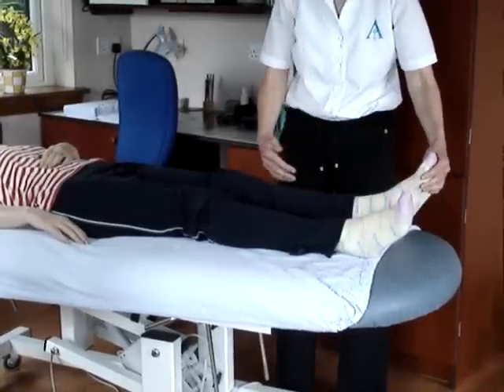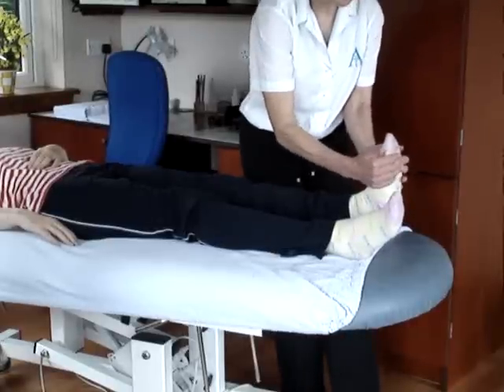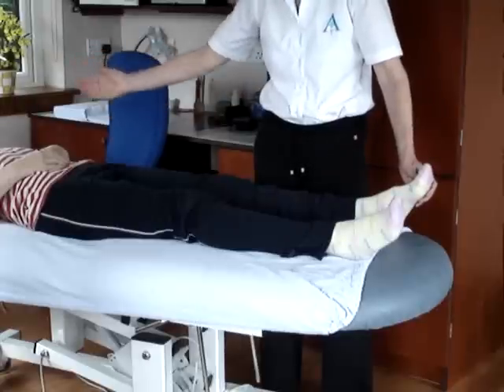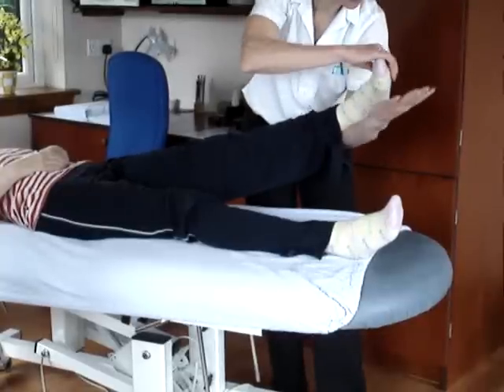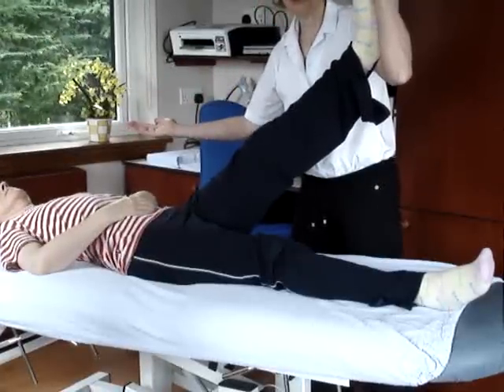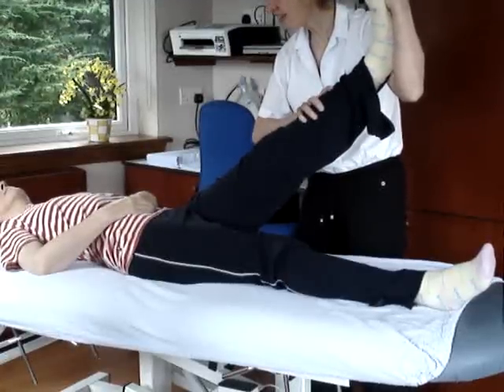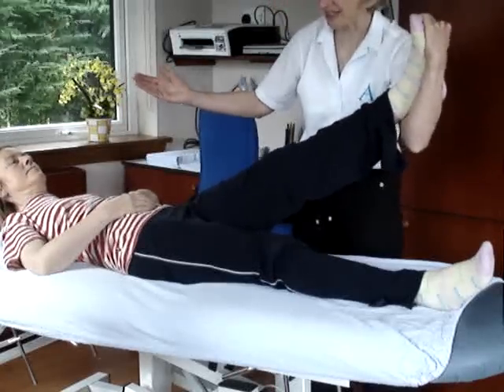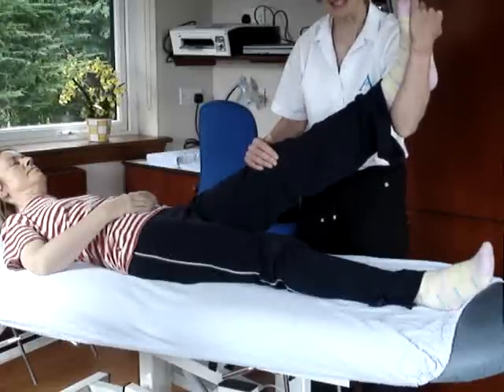Tibial Nerve Test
How to assess the Tibial nerve using neurodynamic testing.  This is a technique taught in the Diploma in Orthopaedic Massage and Manipulation, Advanced Massage Techniques School, Scotland, amts.co.uk